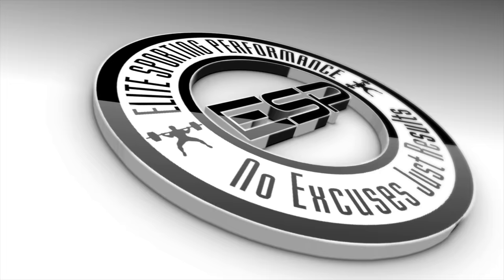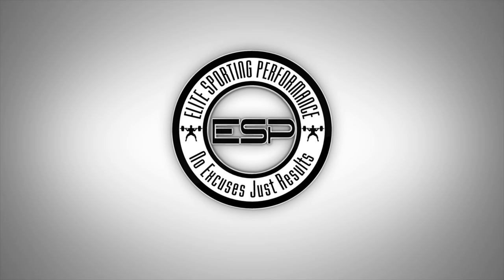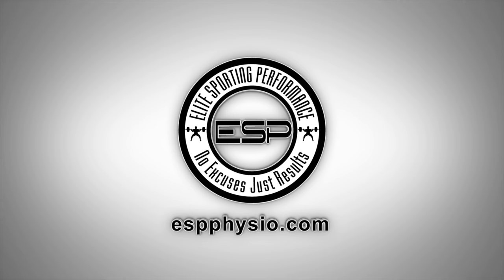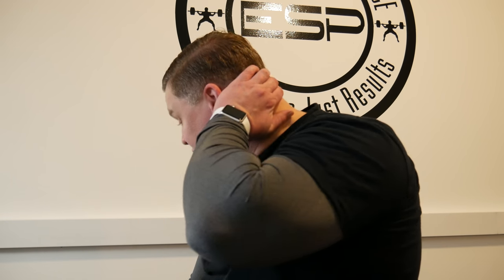HAVE YOU BROKE YOUR NECK!?!?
Laptops, mobile phones, gaming...they can all wreck your neck! Here's how to fix that giraffe posture!

ESP provide bespoke physiotherapy, sports massage, strength & conditioning, and mind skills training to athletes, and non-athletes alike in Stirling, Falkirk and Edinburgh, Scotland.

The information provided on this channel is for educational and entertainment purposes only, and is not to be interpreted as a recommendation for a specific treatment plan, product, or course of action. This channel does not provide specific medical advice, and is not engaged in providing medical services. Information on this channel does not replace consultation with qualified a health or medical professional who sees you in person, for your health and your medical needs. Please see a physician or health professional immediately if you suspect you may be ill or injured.

NEVER DISREGARD MEDICAL ADVICE OR DELAY IN SEEKING IT BECAUSE OF SOMETHING YOU HAVE WATCHED ON THIS CHANNEL

You acknowledge your use of this channel and the content thereon is at your own risk, including any and all risks associated with your use of any workouts or dietary recipes set out on this channel. You acknowledge that there are inherent risks of injury with any physical activity and you hereby release Elite Sporting Performance Ltd and all of its employees, directors, officers and representatives and other parties involved in the creation, maintenance and distribution of the content on this website (collectively “Elite Sporting Performance”) from any and all liability arising as a result of your use of this channel or the content thereon, including, without limitations, any direct, special, incidental, indirect or consequential damages or other damages of any kind, including, but not limited to physical injury, illness, death, loss of profits, loss of data, whether in an action in contract, tort (including but not limited to negligence) or otherwise.

Elite Sporting Performance recommends that you consult with a physician before changing your diet, starting any workout or exercise program or taking supplements of any kind, whether as set out on its channel or otherwise. The content of this channel is educational only and should not be considered a substitute for advice of a physician.

While the information contained within this site is periodically updated, no guarantee is given that the information provided on this channel is correct or complete.

This website and the content thereon are provided without warranties of any kind, either express or implied, including, without limitations any warranties of merchantability, fitness for a particular use or non-infringement of proprietary rights. Elite Sporting Performance does not represent or warrant that this website, any links contained therein or its server are free of viruses or other harmful components. Elite Sporting Performance shall not be held liable for any damage, whatsoever, to any computer hardware or software, resulting from the download, opening or use of its website content.